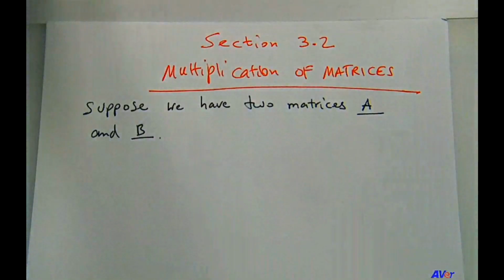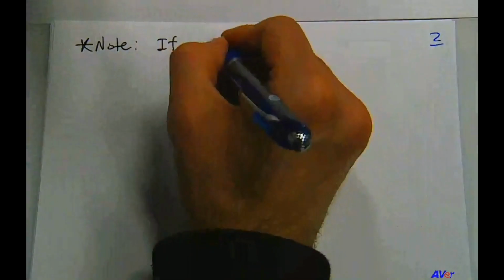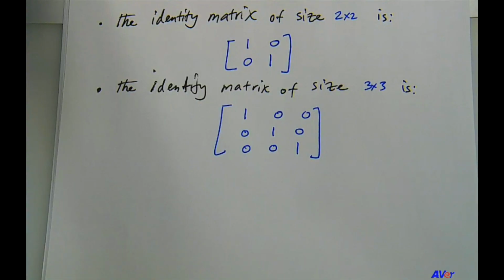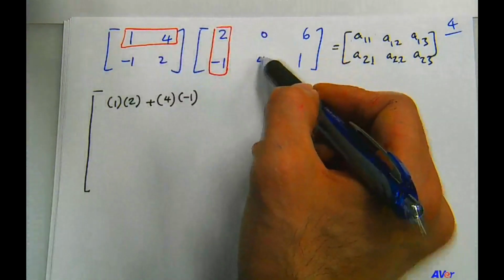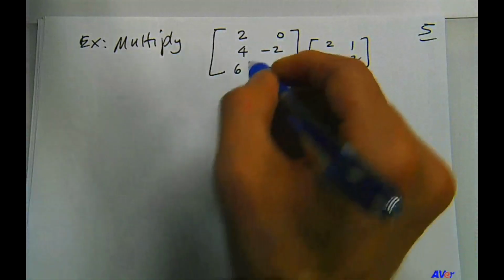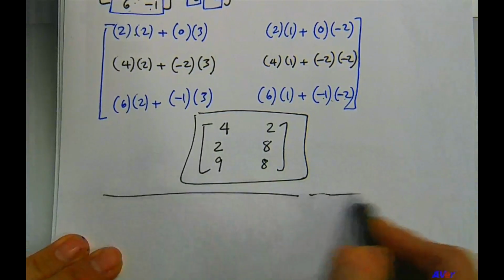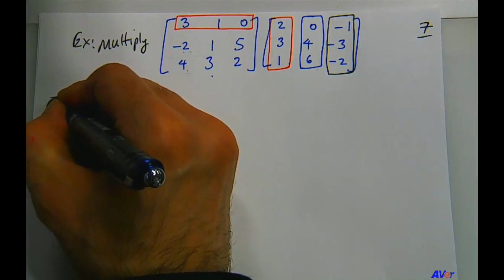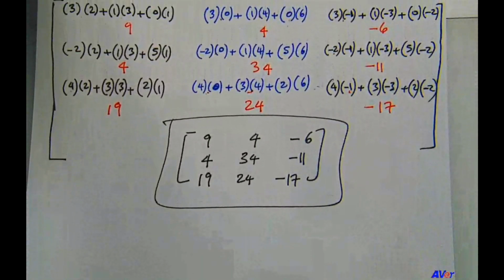MATH 132 Section 3.2